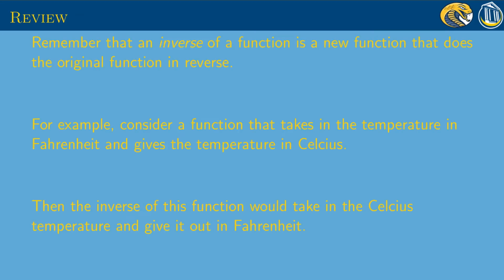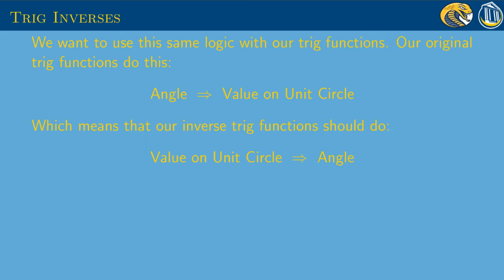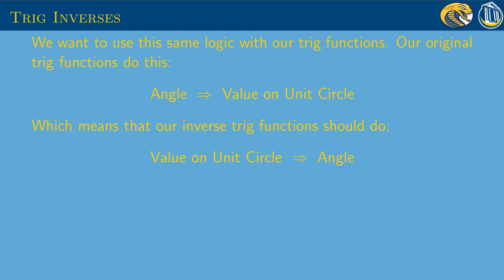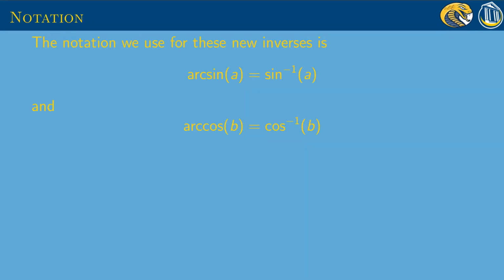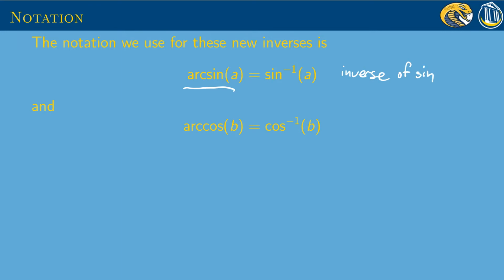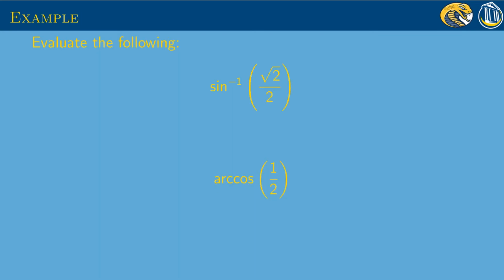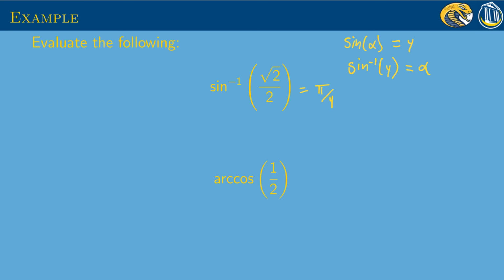Pre-class: Inverse Trigonometry